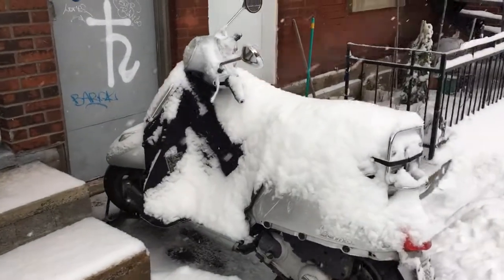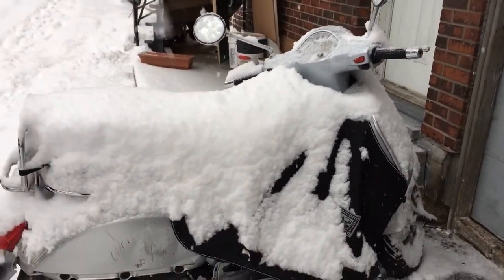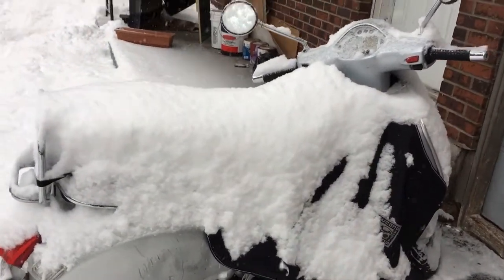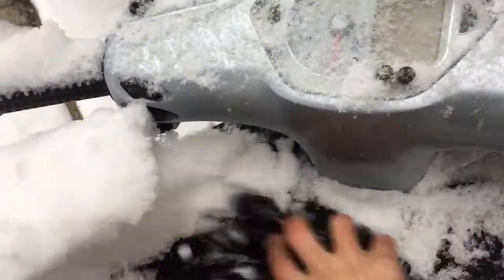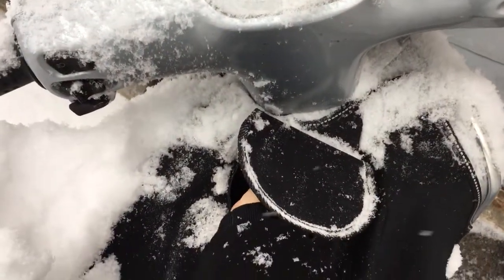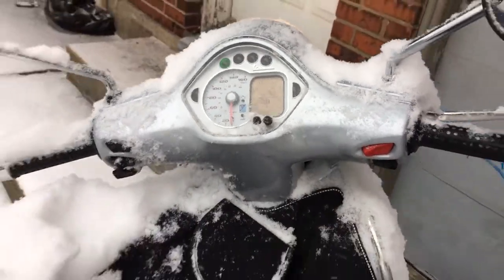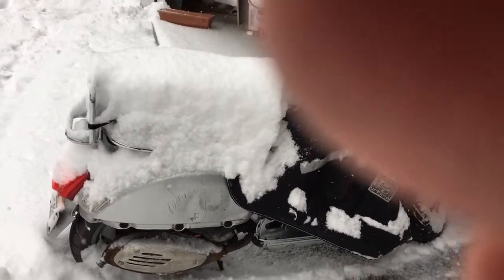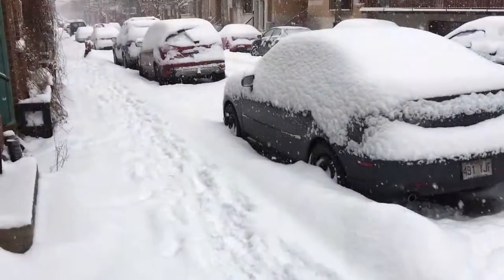Shorai Lithium Battery Cold Weather Start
The Vespa GTS has been stopped for approximately 3 weeks, exposed to outside temperature dropping into the minus 14 Celsius, approximately 5 degrees Fahrenheit.

The Shorai LFX Lithium battery started the Vespa  on the first attempt.